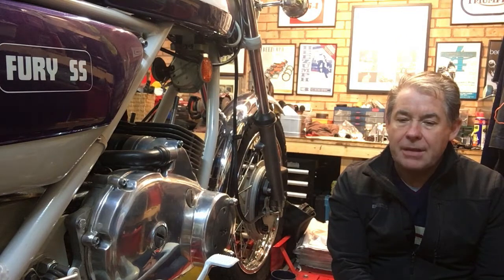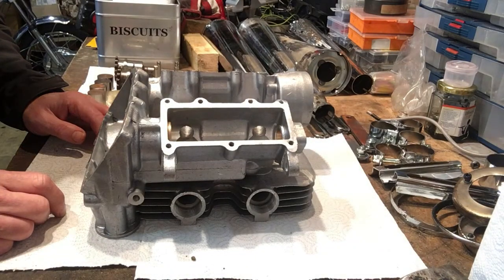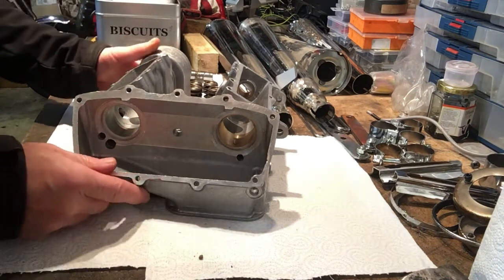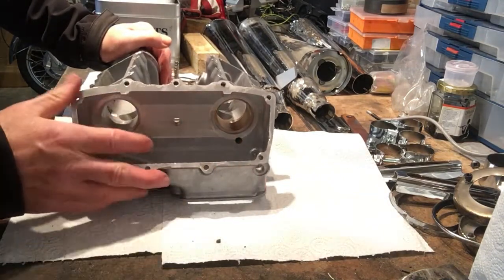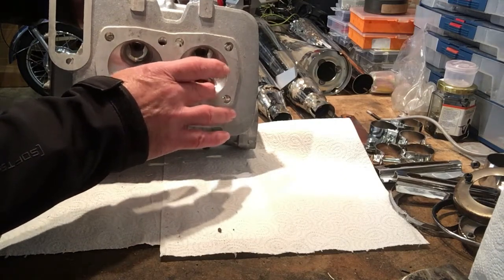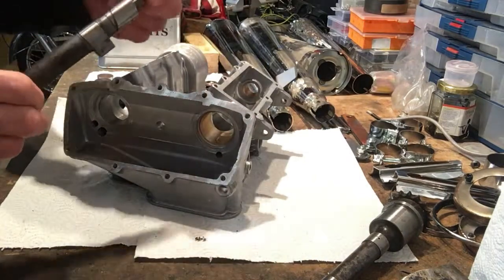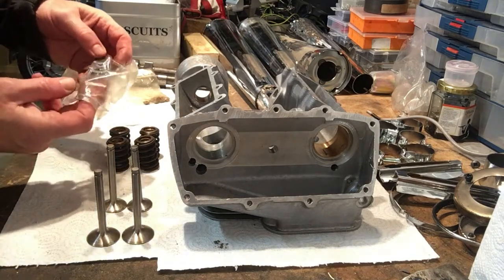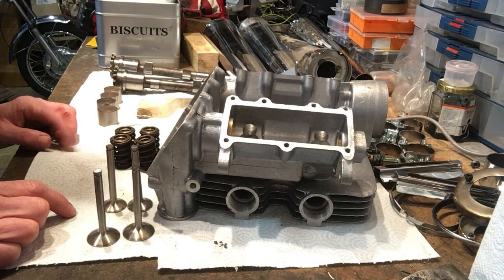BSA Fury SS (E35SS) Build - Cylinder Head - Part 1 - Journey to Here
Once upon a time, there was a cylinder head for a BSA Fury in my garage that made an appearance in the first fit build of the motor. But then it had to go away for machining work to be finished as BSA never bothered. Well it's finally back all completed so let's have a look at what we've got and what we've had done - over the years - in preparation for valve gear installation and fitting to the engine.